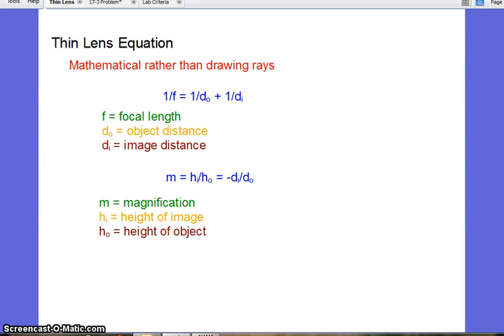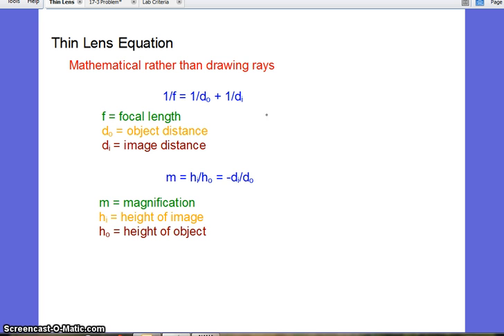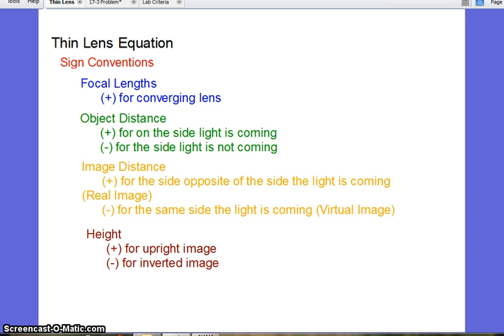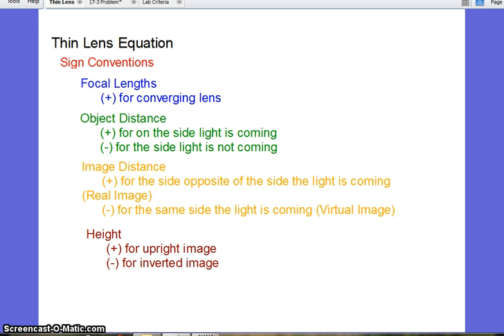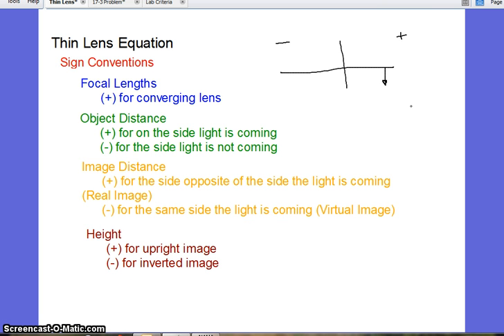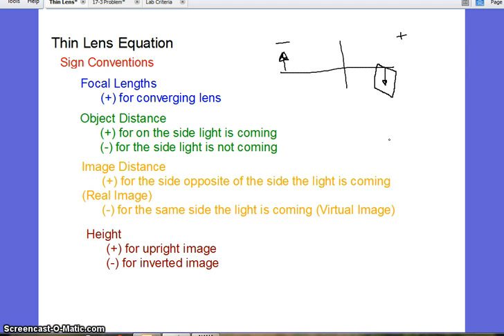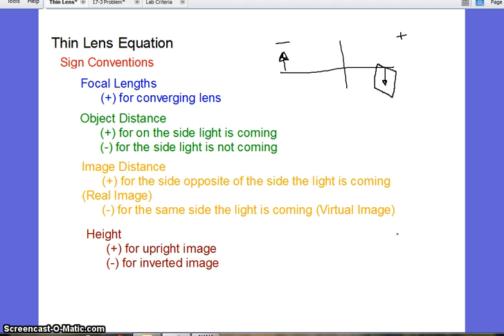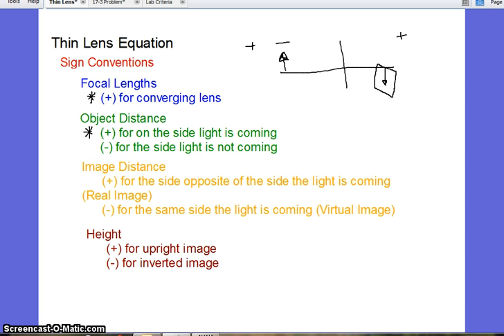Thin Lens Notes 2 Thin Lens Equation